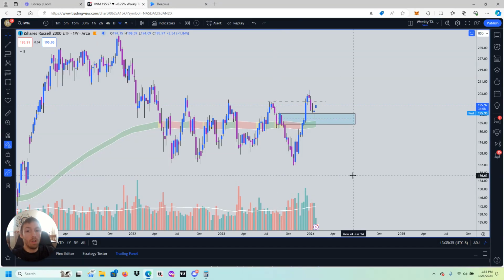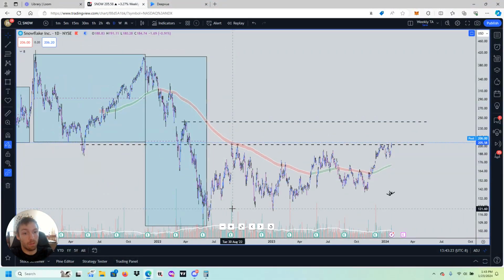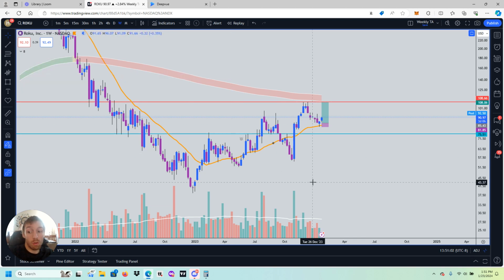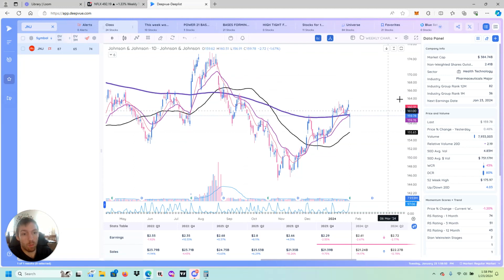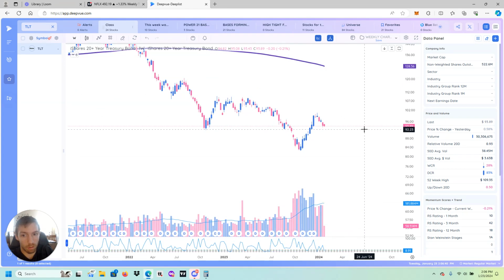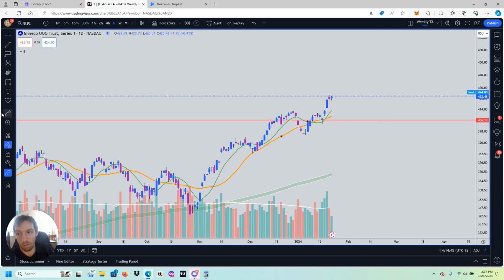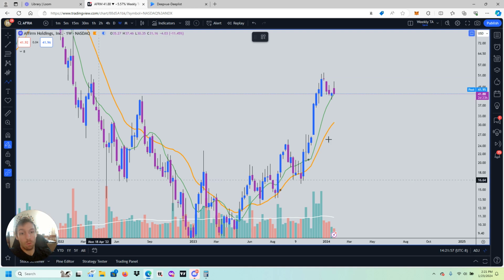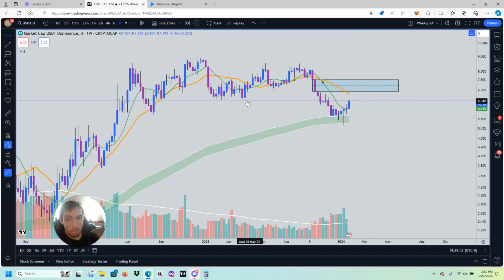Understanding Market Trends and Potential Trading Strategies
In this video, I discuss the current market trends and potential trading strategies. I analyze the market's recent performance, including an immediate downturn and retracement after strong highs are broken. I explain the importance of key levels and swing lows, as well as the concept of IPO phases and lifecycle. Additionally, I provide insights into earnings growth and its impact on stock prices. Watch this video to gain a better understanding of market trends and potential trading opportunities.